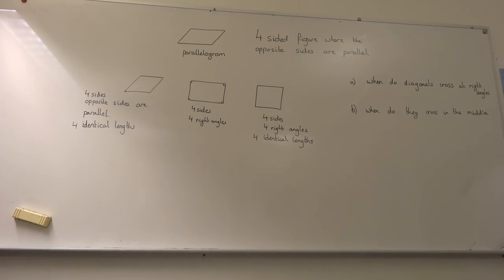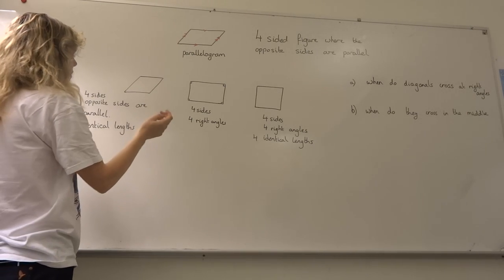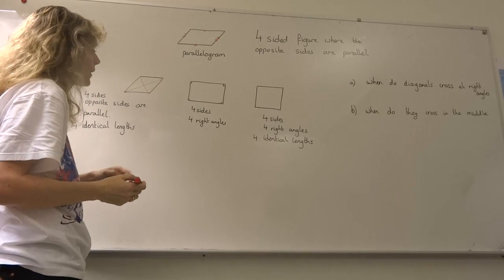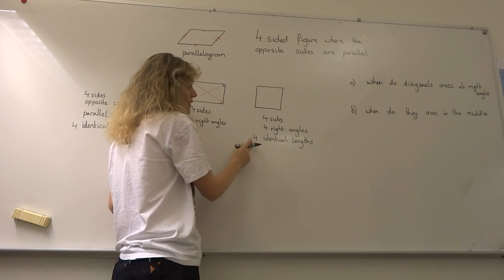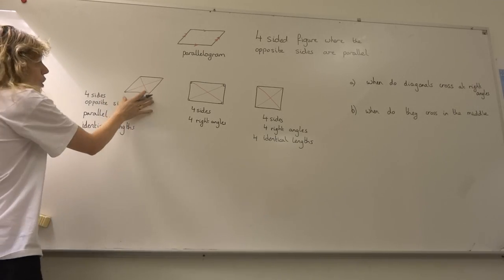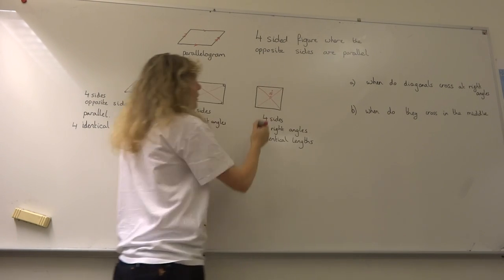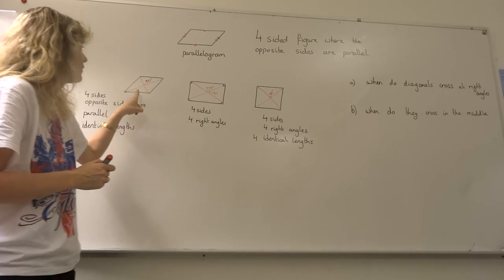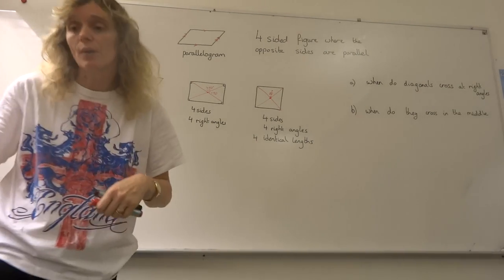Investigate the properties of 3 different types of parallelograms